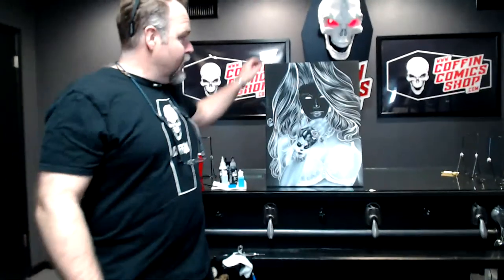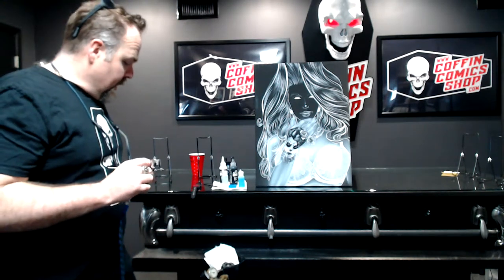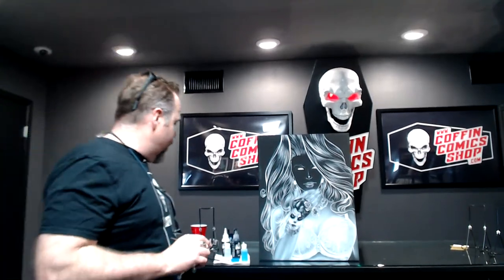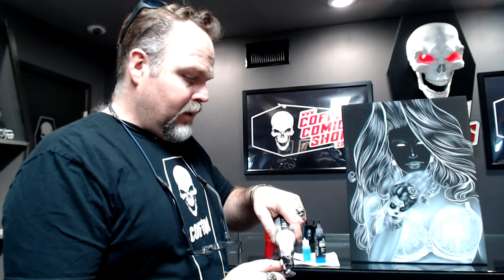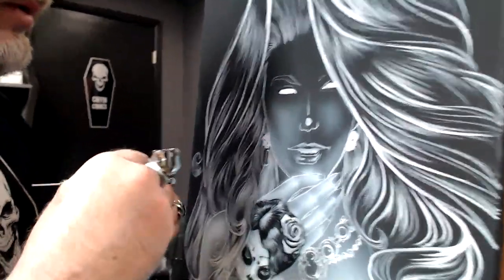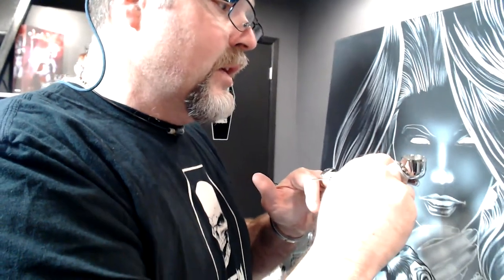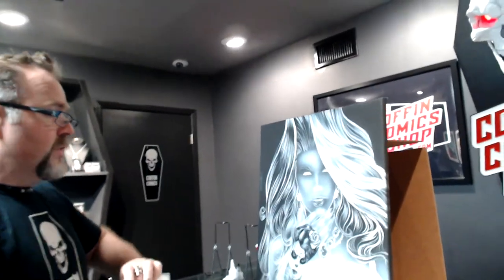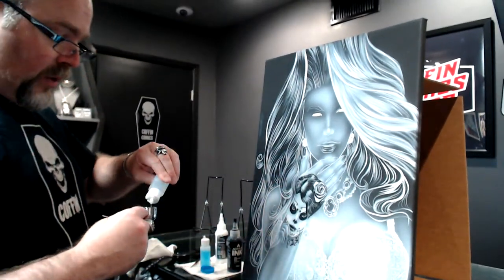Moore with Monte: Drawings & Airbrush Demo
Learn from the Master!

GET CONNECTED!

FB Messenger: m.me/LadyDeathUniverse